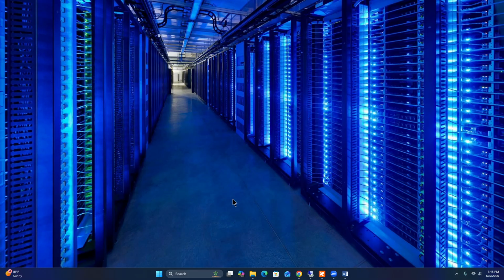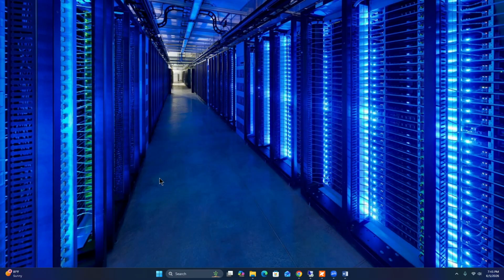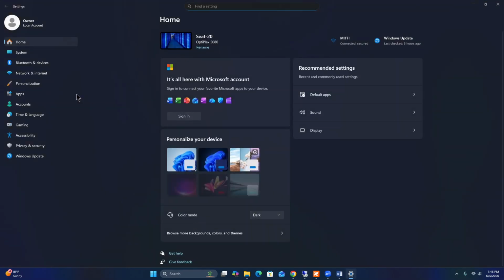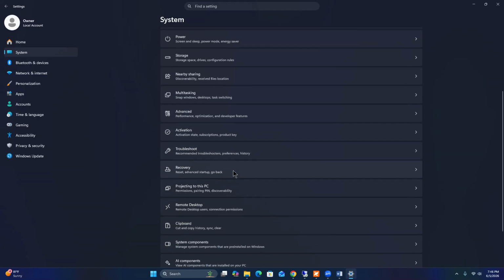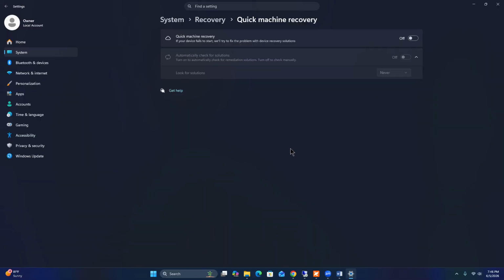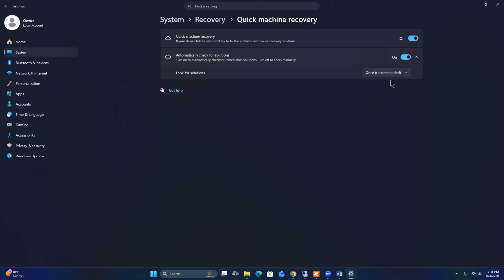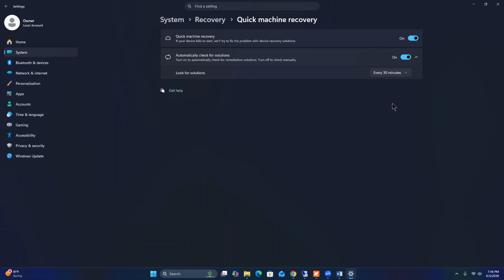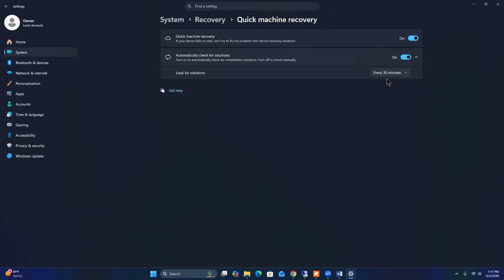Windows 11 Quick Machine Recovery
This is a new feature from Microsoft to help repair your PC in case of a system failure to start.